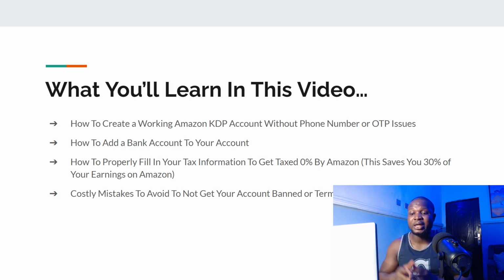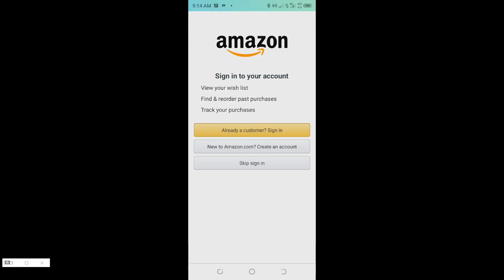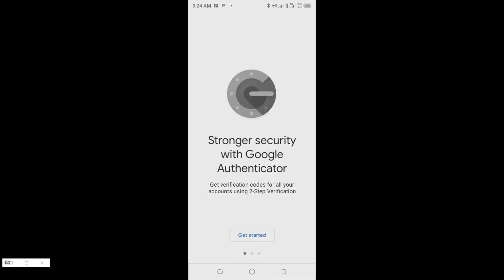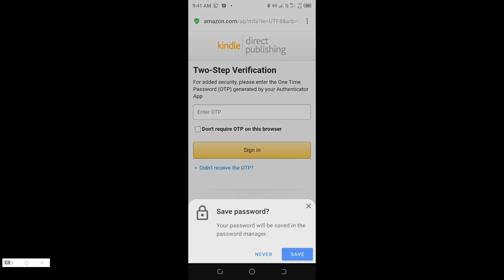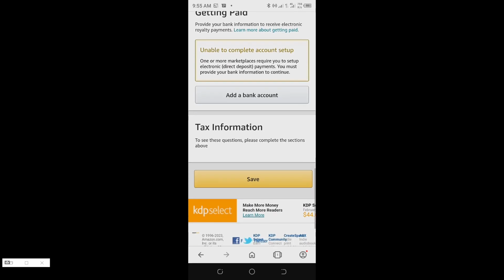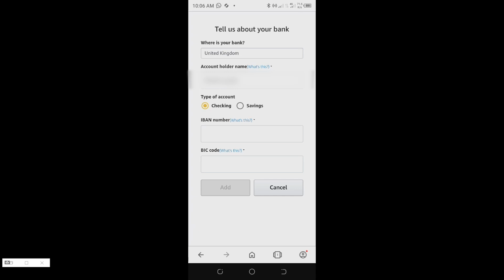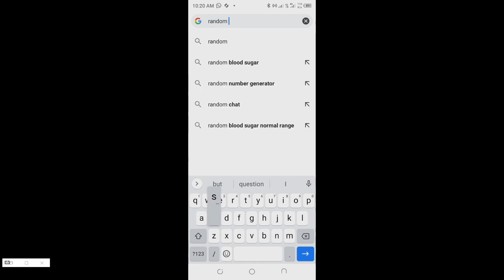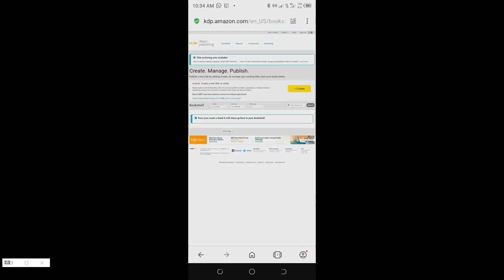How To Create A New Amazon KDP Account In Nigeria In 2024 | Solve OTP Issues & Earn 100% Royalties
In this video, you will learn how to create and verify new Amazon KDP account in Nigeria, solve OTP issues, & earn 100% royalties from Amazon KDP.

Here are what you will learn in this video:
1. How To Create a Working Amazon KDP Account Without Phone Number or OTP Issues.
2. How To Add a Bank Account To Your Amazon KDP Account.
3. How To Properly Fill In Your Tax Information To Get Taxed 0% By Amazon (This Saves You 30% of Your Earnings on Amazon and help you to earn 100% Royalties).
4. Costly Mistakes To Avoid To Not Get Your Amazon KDP Account Banned or Terminated.